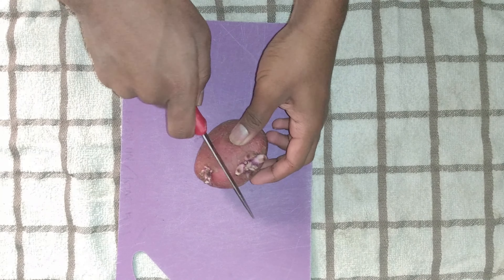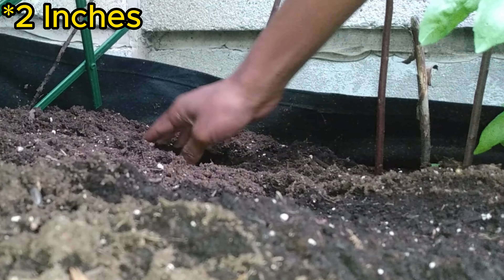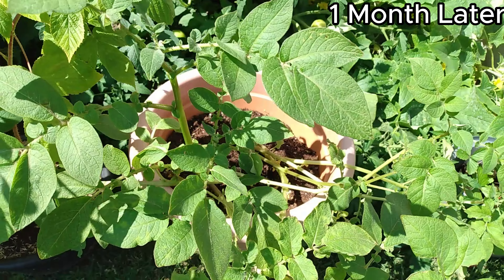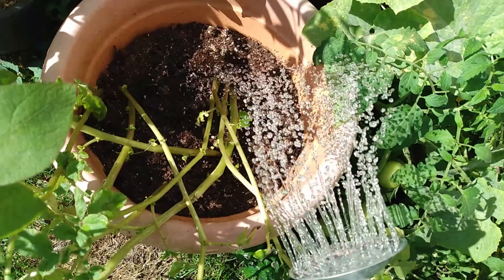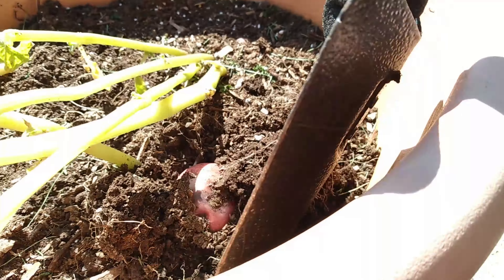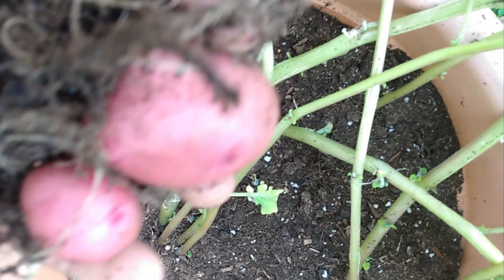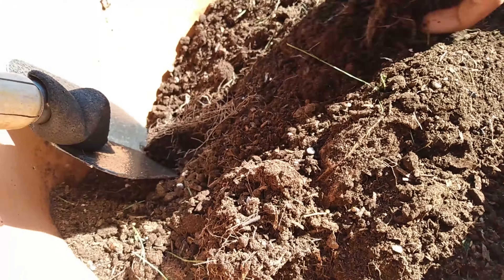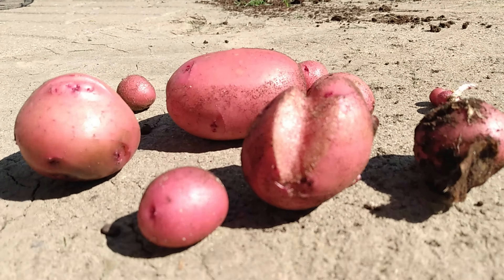How to Re-Grow Potatoes From Sprouted Potatoes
In this video, you will see how to multiply your old, sprouting potatoes, and turn them into many new, fresh ones.

0:00 Planting
0:23 Temperature (1 Week Update)
0:30 Sunlight (1 Month Update)
0:41 Watering
0:47 Pests
1:01 Harvesting (Month 3)
1:33 Storing
1:40 Outro

On Effortless Gardening, you'll garden with ease! Our year-round tips and growing guides are like no other.